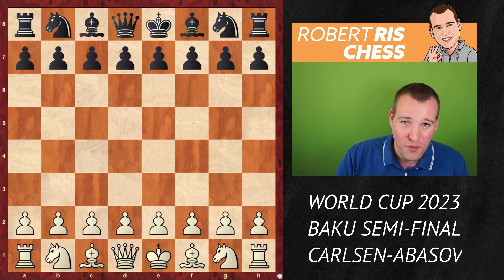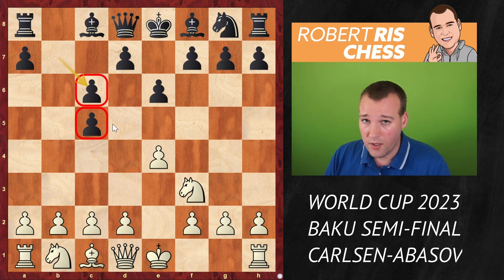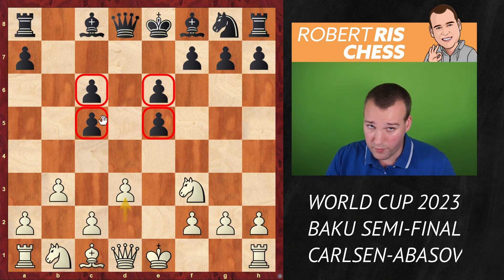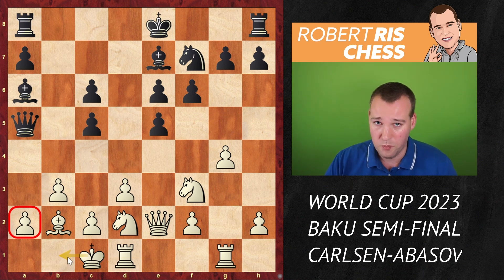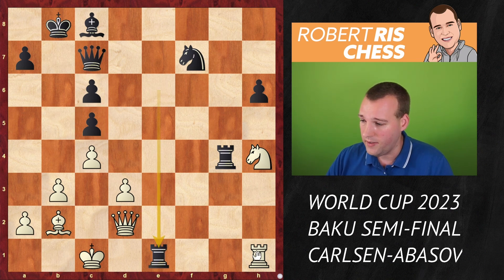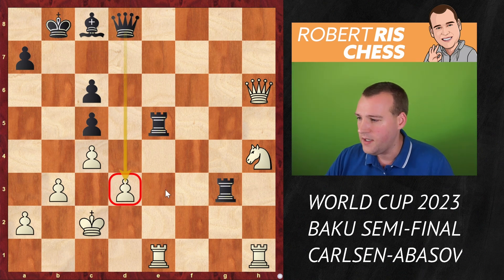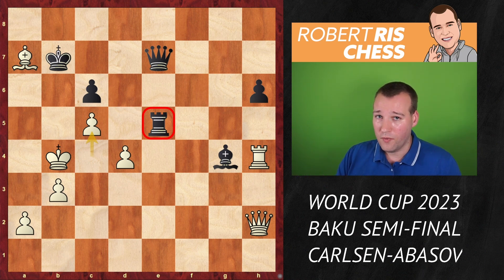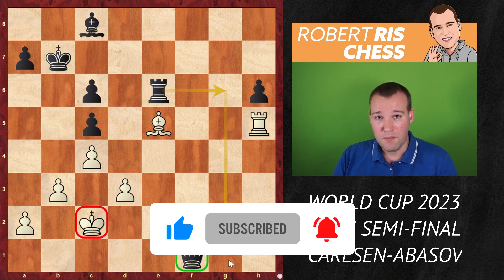ROLLERCOASTER GAME - Magnus Carlsen vs Nijat Abasov | Chess World Cup 2023 Quartelfinals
In this video I'll show you the game Magnus Carlsen vs Nijat Abasov from the Semifinals of the World Cup 2023.

Photos: Stev Bonhage/Maria Emelianova